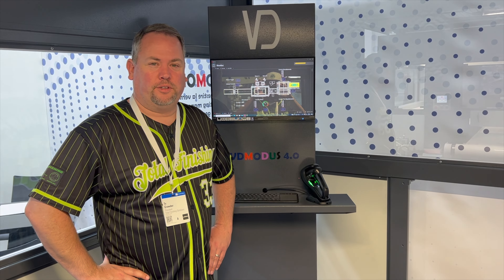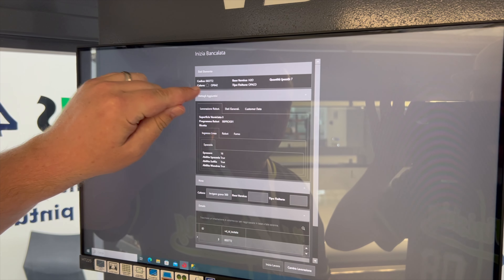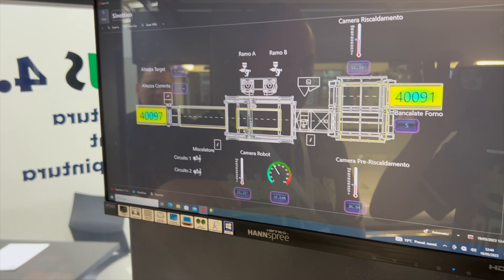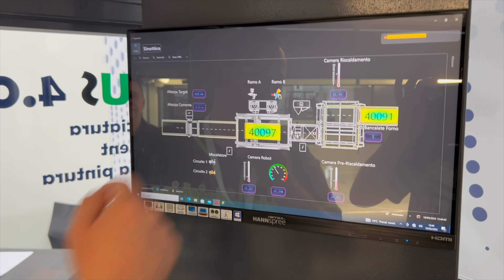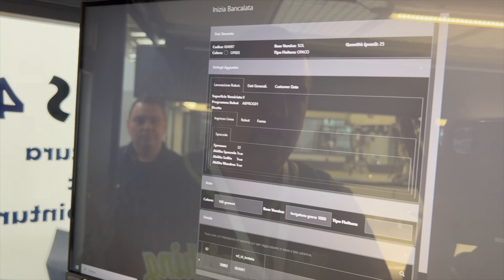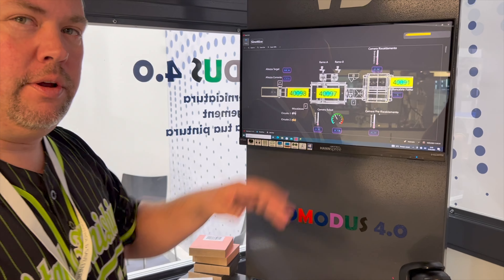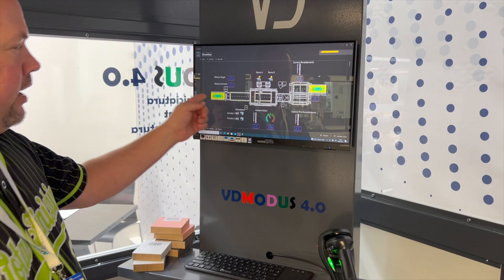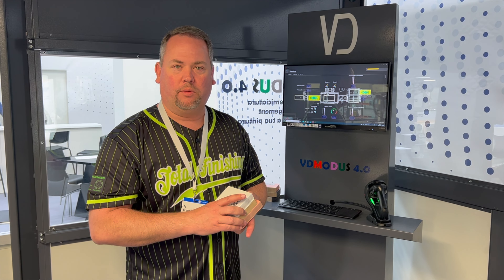VD Finishing Solutions MODUS 4.0 Data logging for Flatlines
VD Finishing Solutions MODUS 4.0 Data logging for Flatlines.  Welcome to 4.0 for the finishing industry!  our systems allows you to monitor and track all of the parts you clean, spray, and cure.  We can track the exact volumes, color changes, process times, temperatures, humidity, and even the operators that finished the parts.